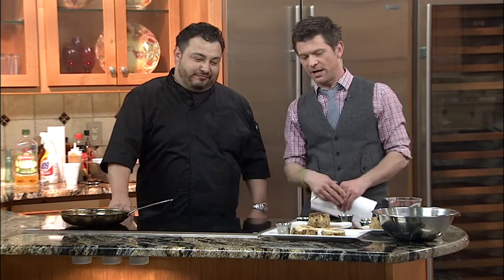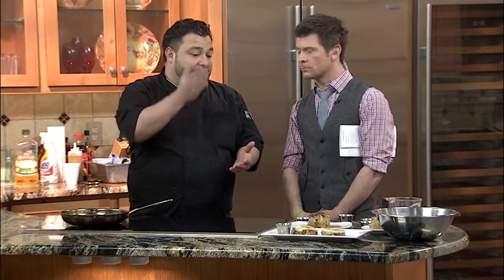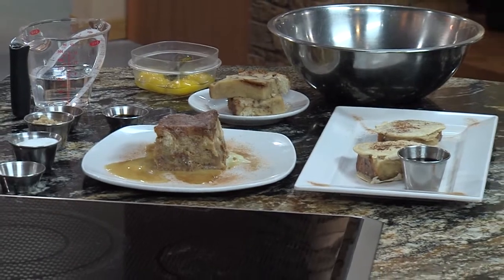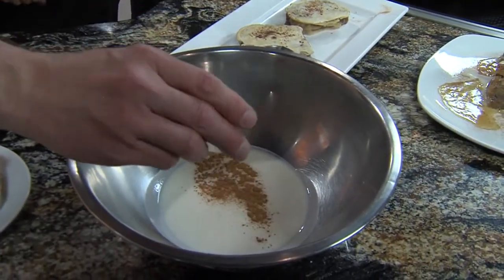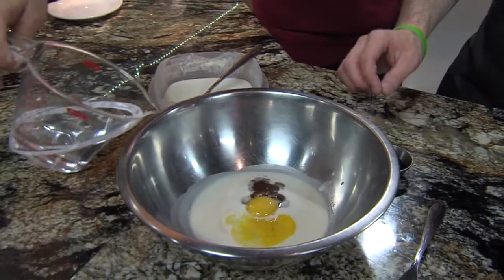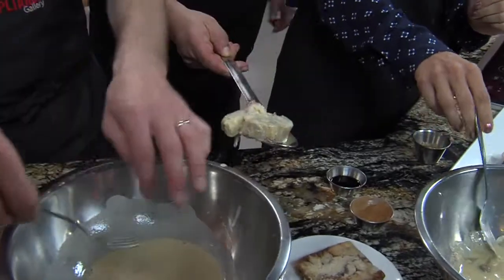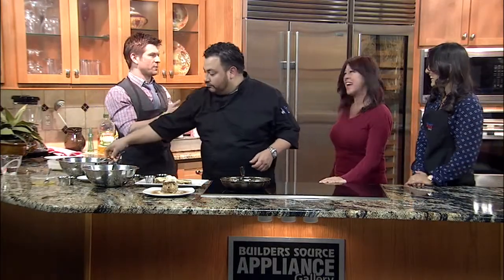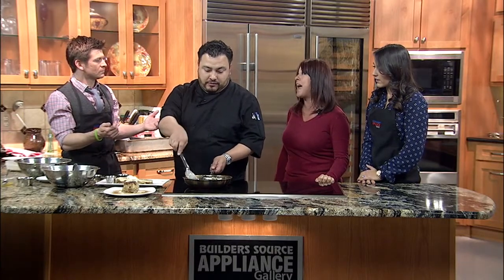Cool Water Fusion's Bread Pudding French Toast